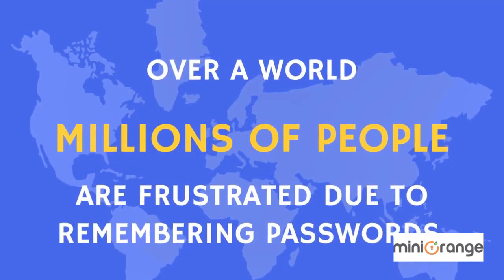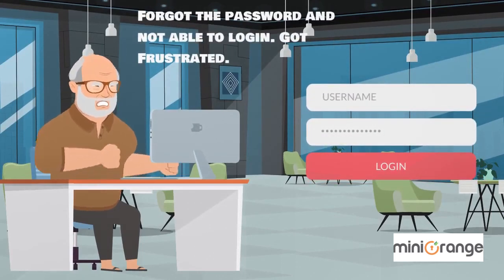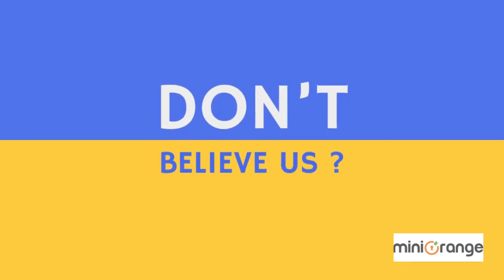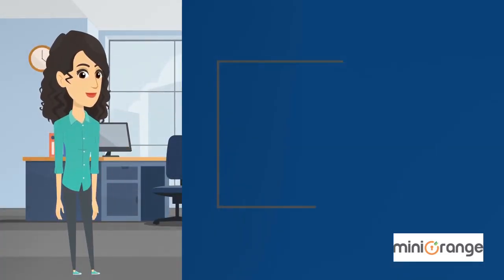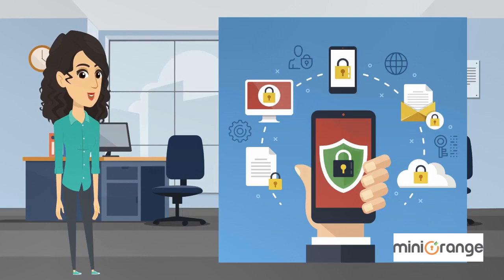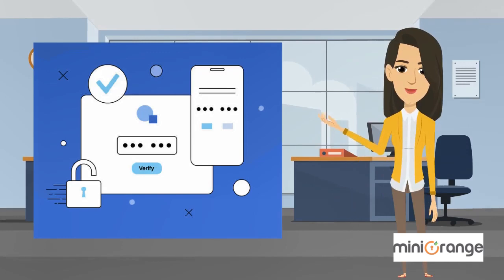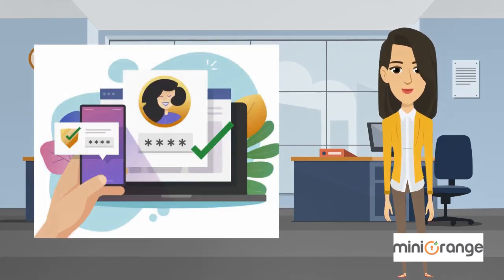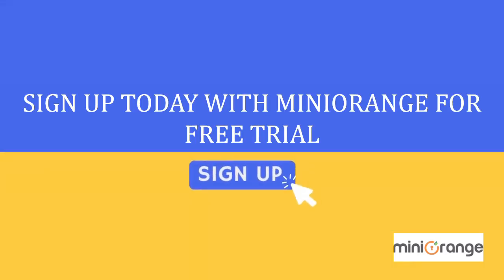Setup Passwordless Login to your website with miniOrange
Passwordless authentication works by instead of passwords; users can use other authentication factors that are intrinsically safer. It uses more secure alternatives like One-time Passcode on mobile or on whats app, Push notifications, or Biometrics authentication.

Here comes passwordless authentication that provides a variety of functional & business benefits.

Prevents Password spraying, Credential stuffing, spear phishing, brute force attack, offline cracking, and others.

IAM Solutions with customization solutions and support are also available